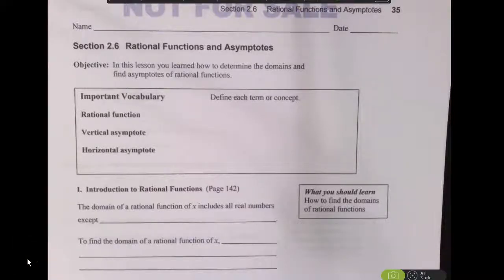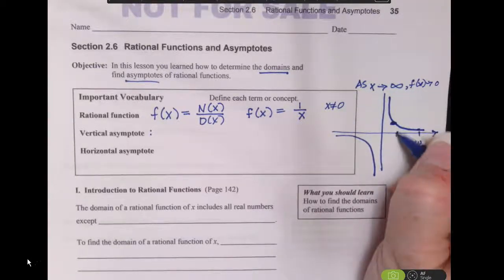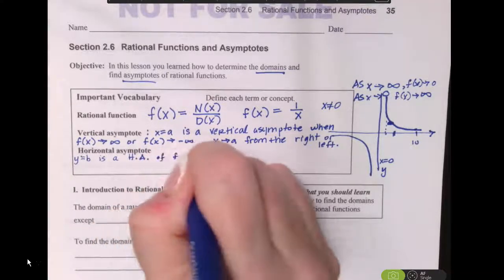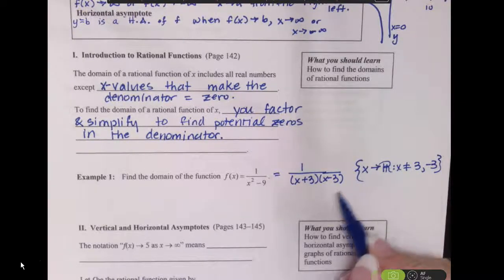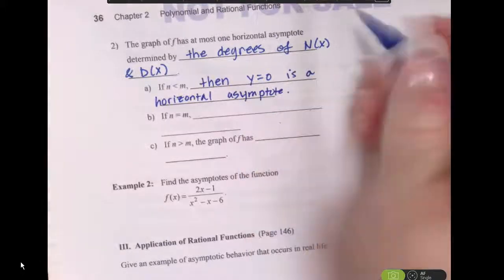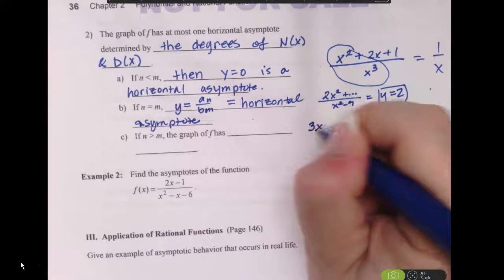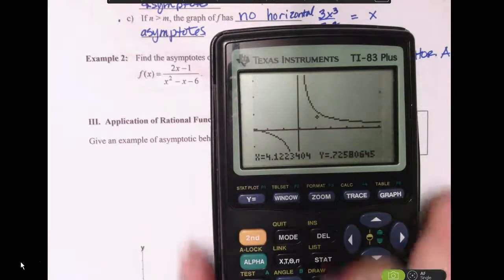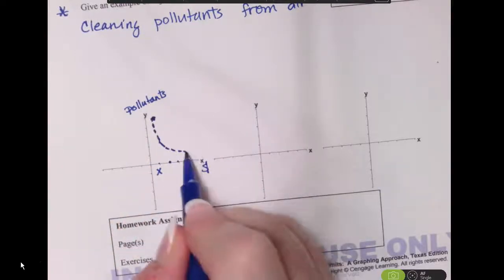Pre Cal 2.6 Notes